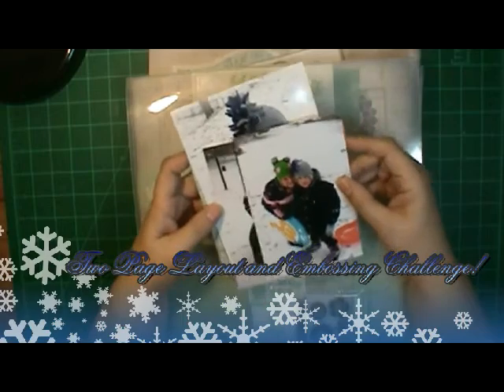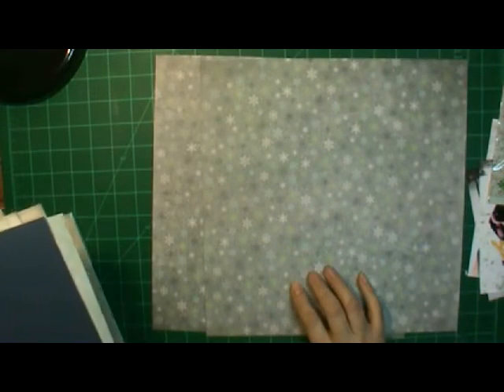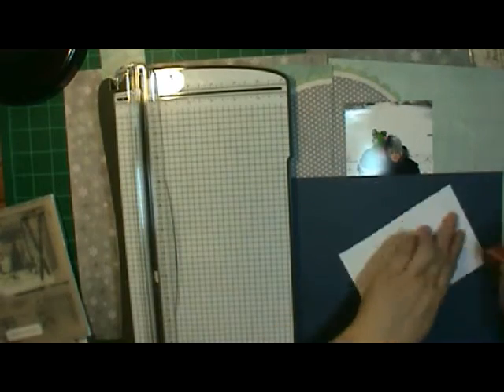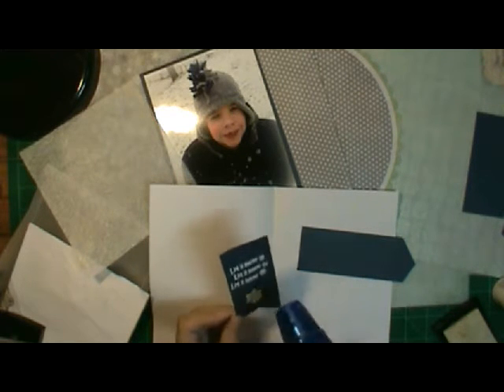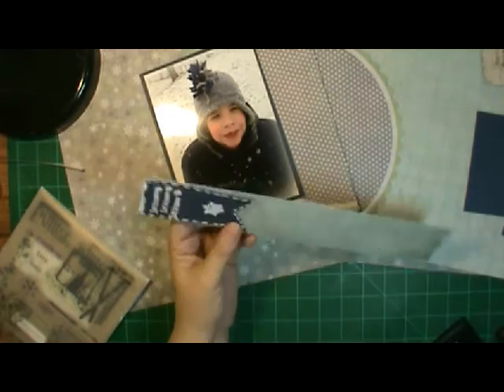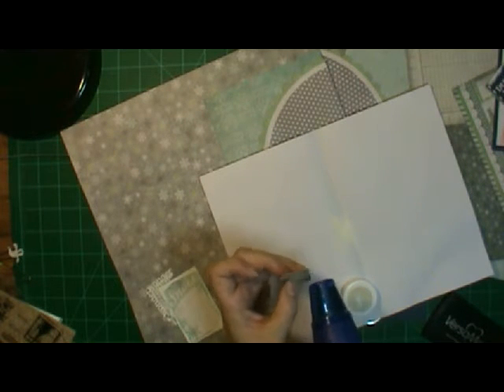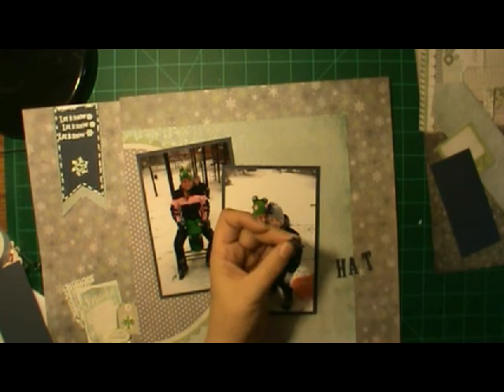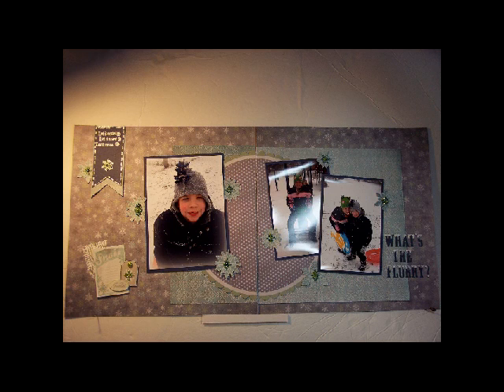Scrapbook Process/Two Page Layout and Embossing Challenge!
This weeks challenge is a two page layout and using embossing. Be sure to check out Jennifer and Megan's videos: